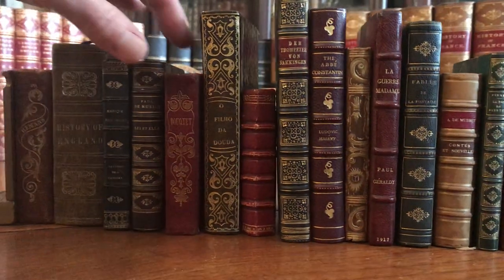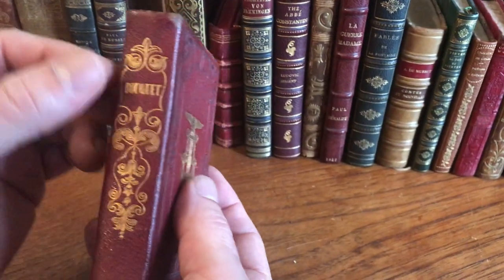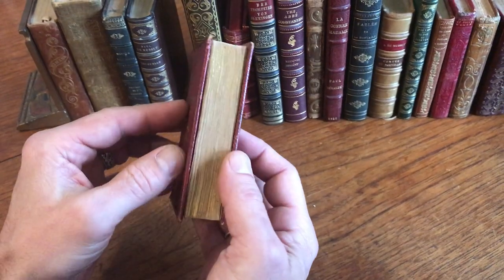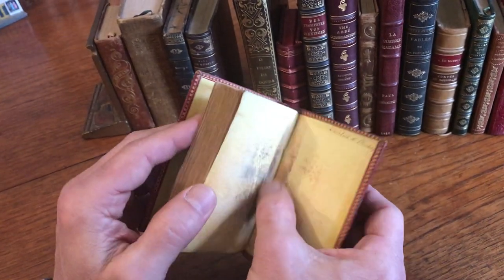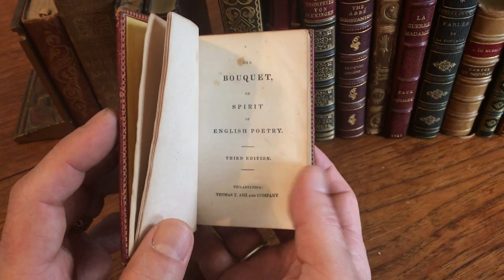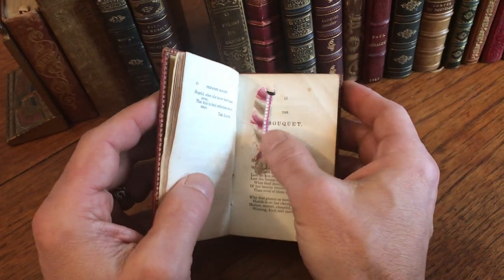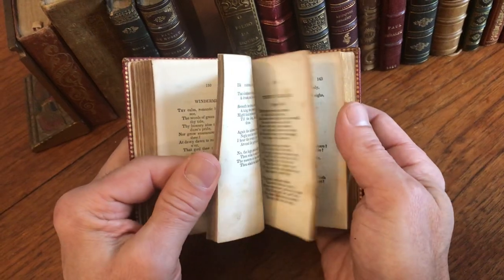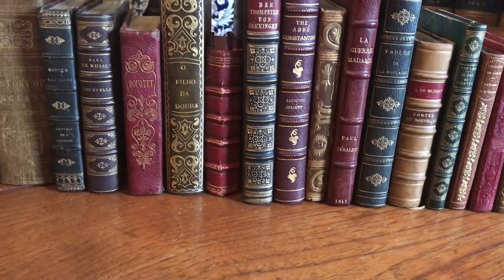Eagle Harp miniature leather book binding c.1850 decorative English Poetry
(Small pocket-sized 19th century leather bound book- near miniature size and format- American Eagle binding- Harp).

The Bouquet, or Spirit of English Poetry.
c. 1840-50, Philadelphia, Tomas T. Ash and Company. pp. 256.

Grained red morocco, decoratively stamped in blind, ornately gilt spine and covers. Central gilt eagle and Harp motifs set within corner flowers and fleur-de-lys devices. All edges gilt. Near miniature format, tiny type face

Genuinely special and wonderful mid-19th century American near-miniature leather binding, any age flaws easy to overlook or forgive. A very pleasing age patina to the item, impossible to recreate and very different from any modern book.

Short video captures condition and appearance much better than words. Please watch prior to purchase to ensure a clear understanding of the book.

Nicer than typical for the type of binding and era. Unique and a condition rarity thus. Very few miniature leather bindings of the era remain preserved looking like this.

[V1141].